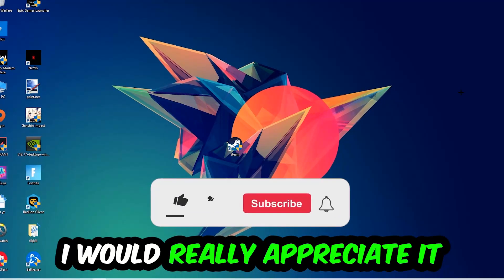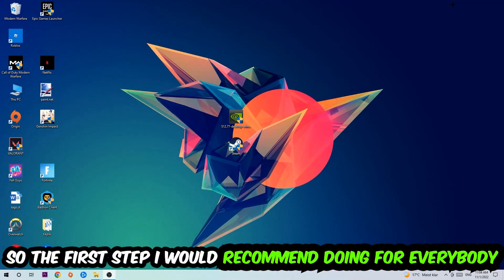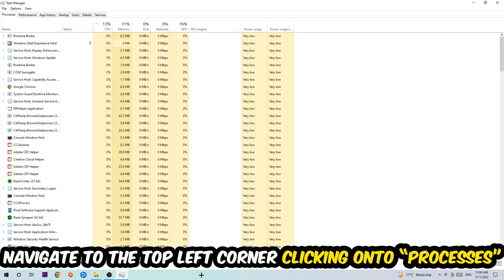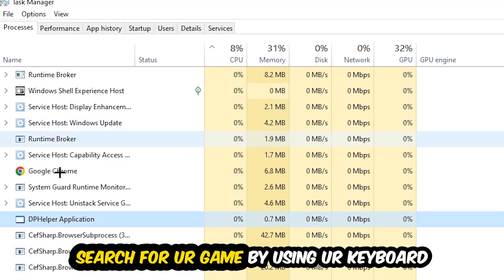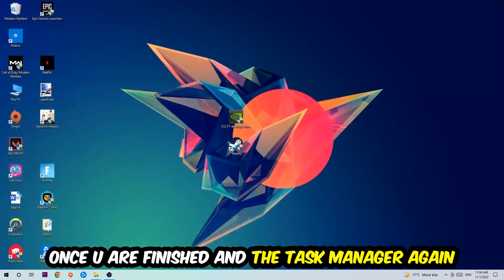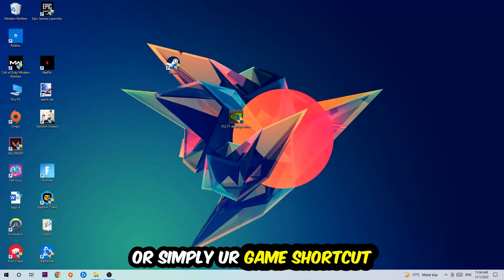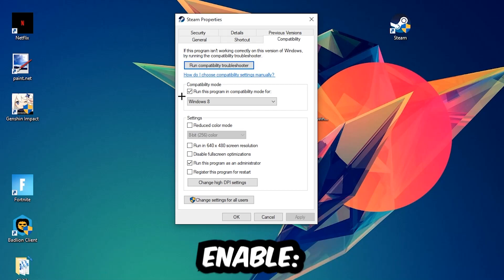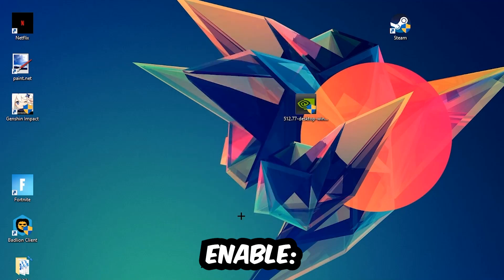Green Hell – Fix Not Launching – Complete Tutorial